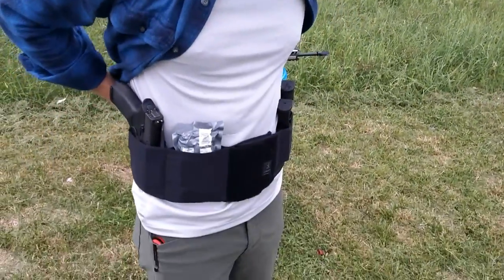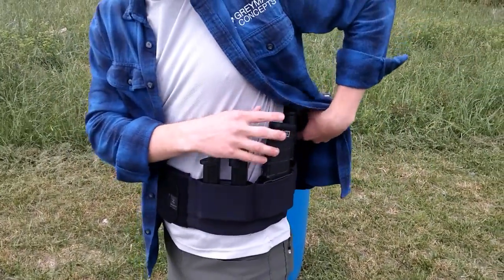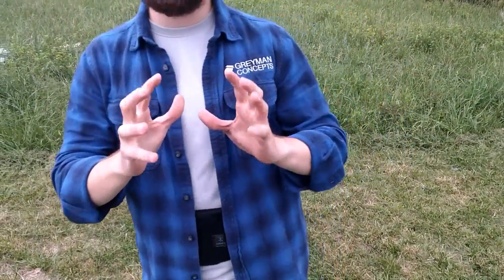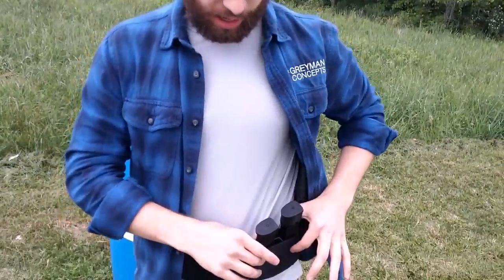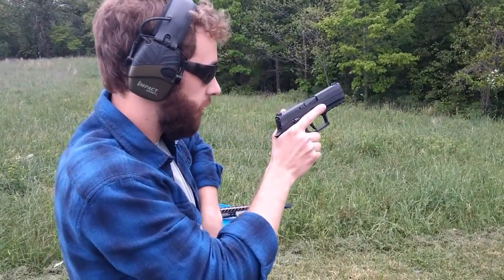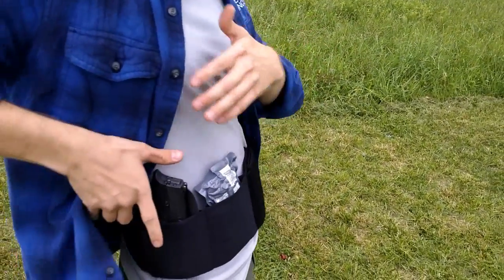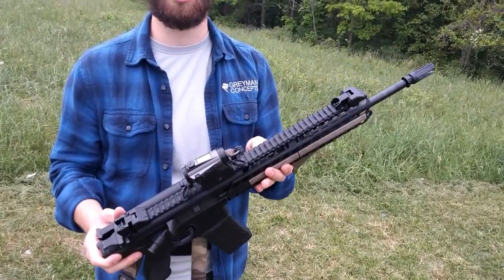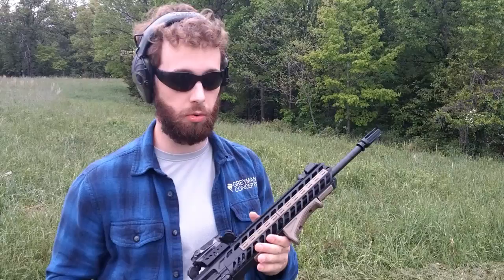Unity Tactical Clutch Belt review - The Greyman's favorite tool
Quick review of the Unity Tactical Clutch Belt. More to come soon.